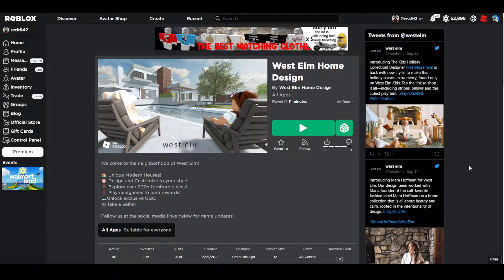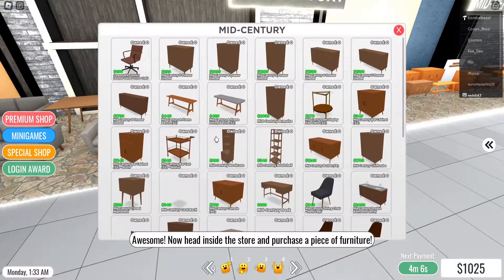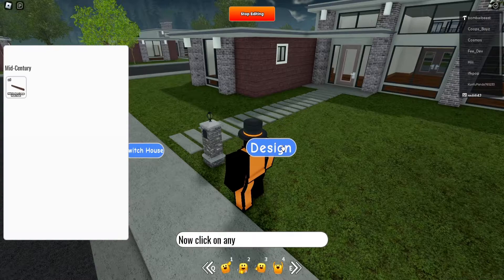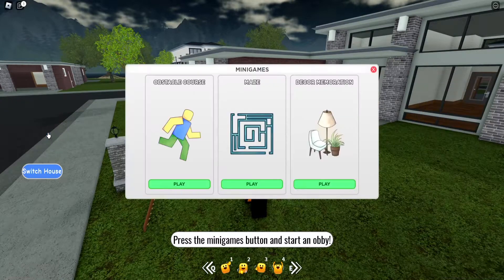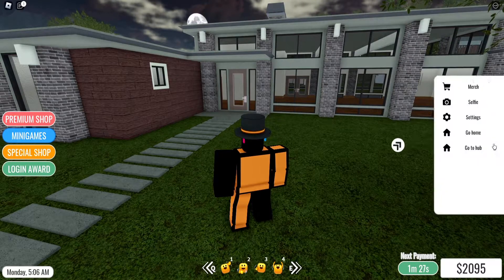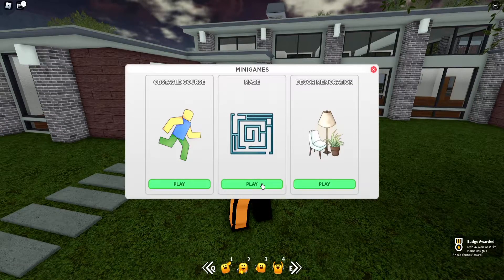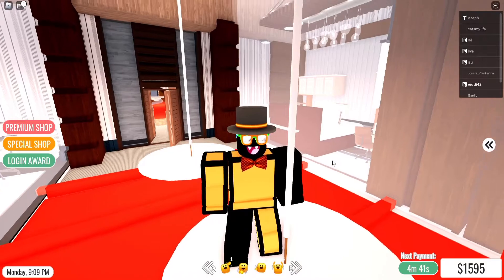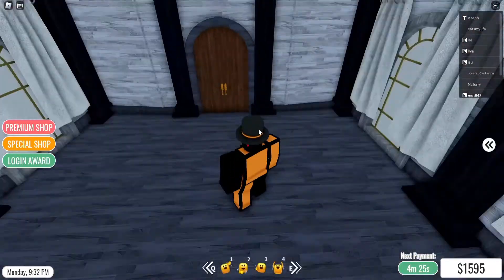How to get all 5 FREE UGC in West Elm Home Design | 3k Cash Total - West Elm Designer Headphones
New event on Roblox with 5 Free UGC to earn. Very easy to follow the tutorial to earn three prizes. The rest is earning 3k cash to buy the rest.

Join the Game for West Elm Winter Cap

Put down Furniture for West Elm Shoulder Plant

Play a Minigame for West Elm Sophisticated Glasses

1500 cash for West Elm Designer Headphones

1500 cash for West Elm Grey Backpack

0:00 Easy Free UGC to earn
0:22 Frist Free UGC
0:34 Second Free UGC
1:24 Third Free UGC
2:05 Final 2 Free UGC
2:34 How to earn cash and what minigames to play?